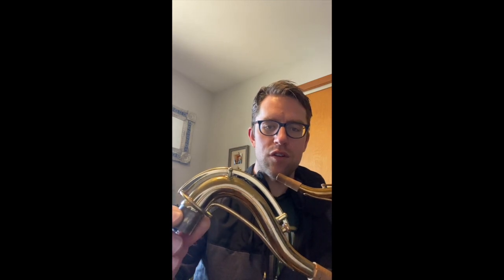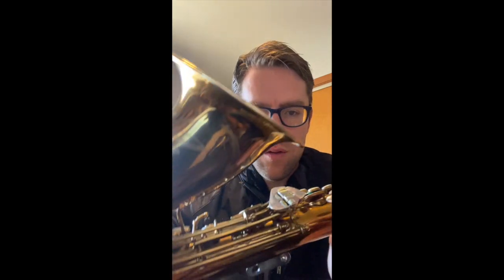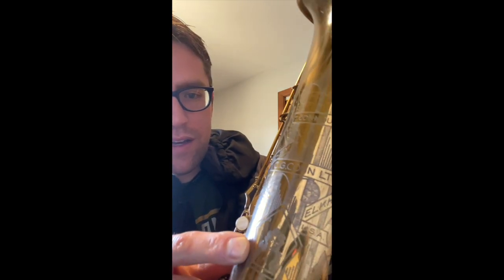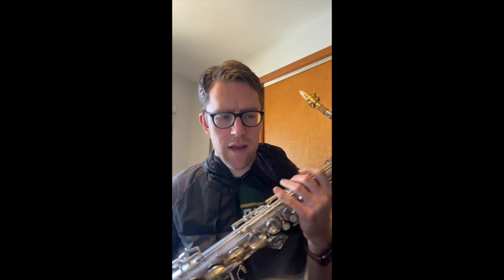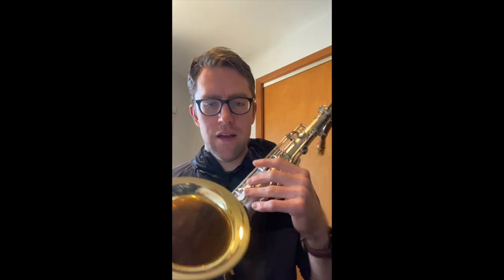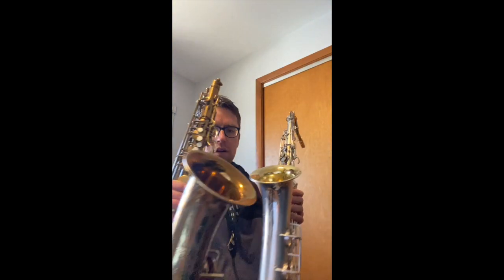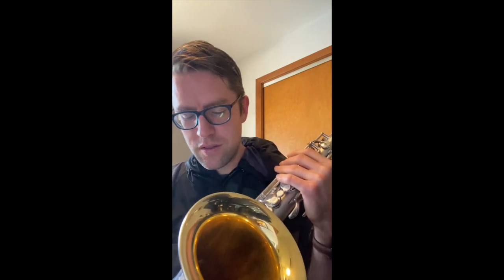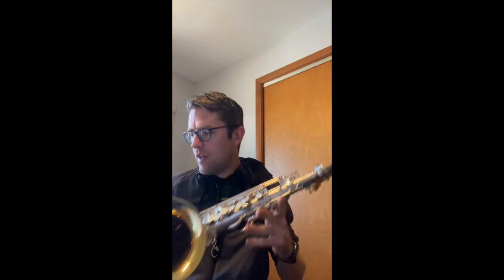Conn 30M Vs 10M. Connqueror--ed!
This is a brief synopsis of the differences between a Conn 30M and Conn 10M saxophone for those who are in the market. Notable designs and sonic differences are featured.